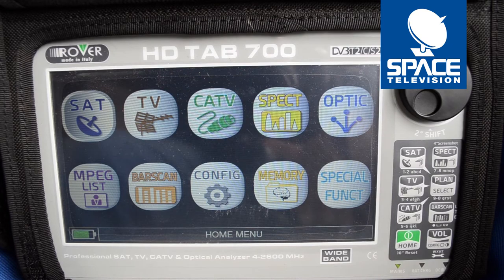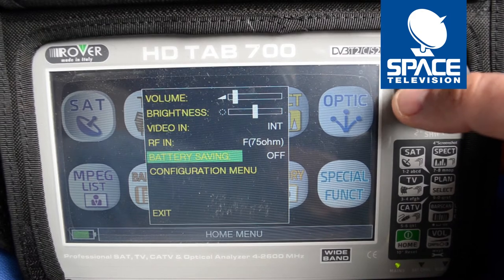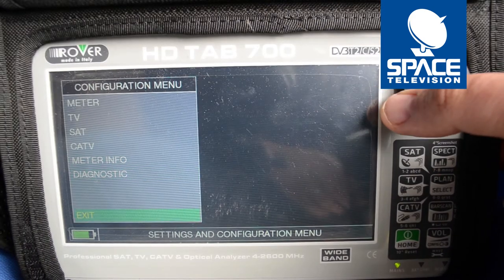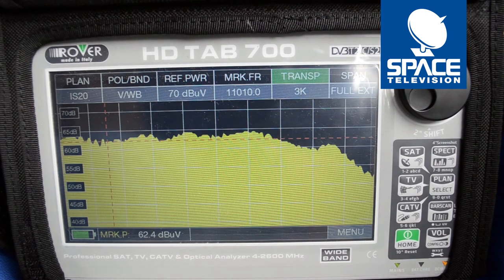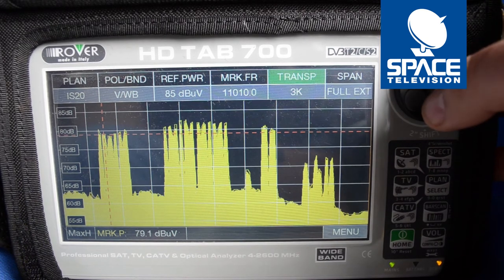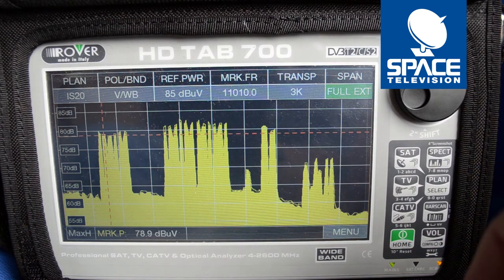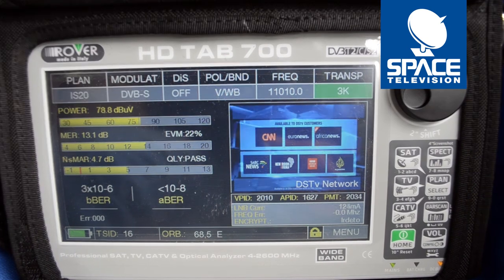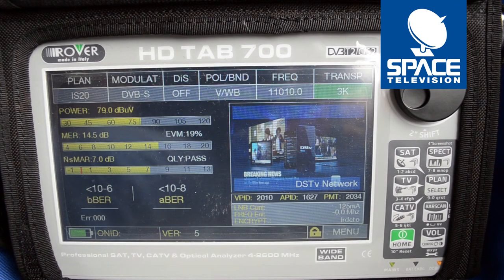What to expect when aligning a wideband LNB on the ROVER TAB 700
Product Code: HDTAB700-PLUS

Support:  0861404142